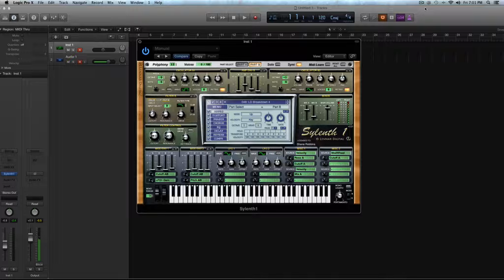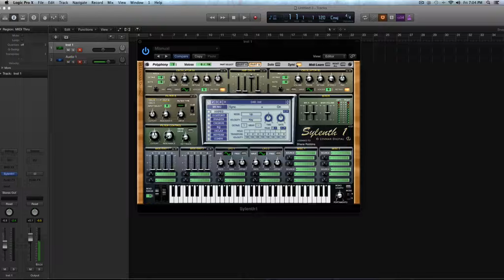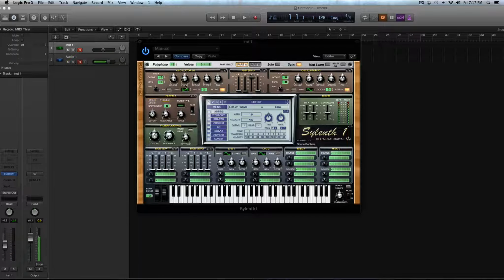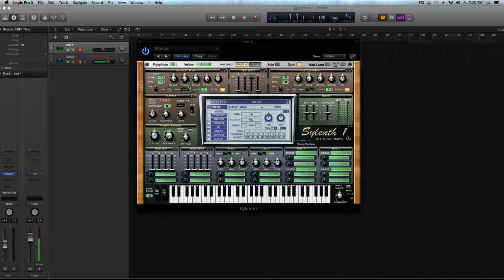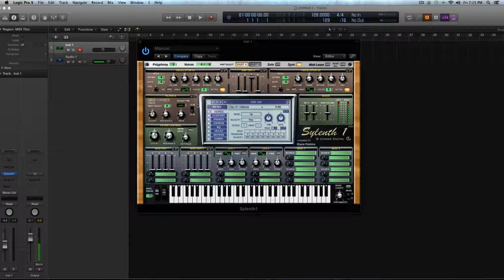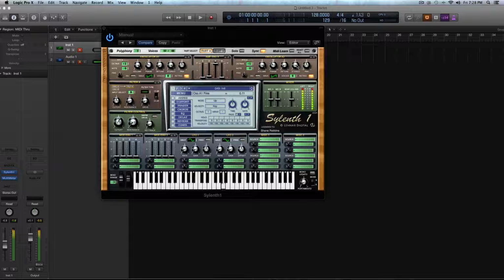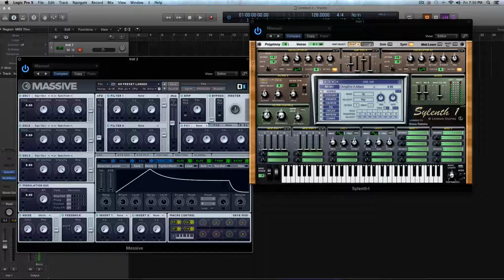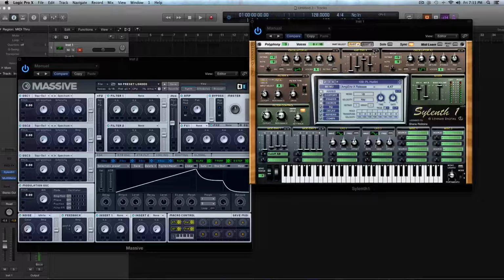How To Use Sylenth (Sound Design 2) - Oscillators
Sound Design 2: OSCILLATORS

Learn how to use the Oscillator section in Sylenth and how they play an integral role in sound design. You will also learn how and why each waveform type in the Oscillator section sound the way they do.